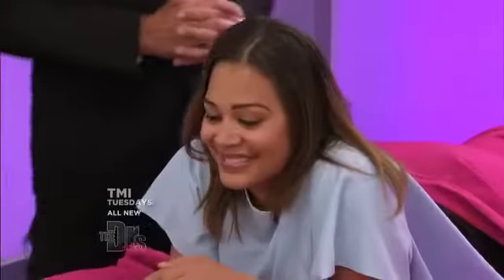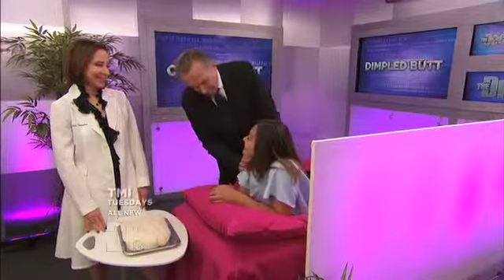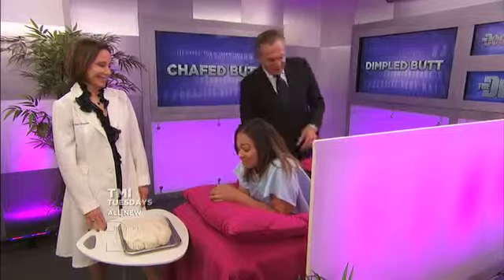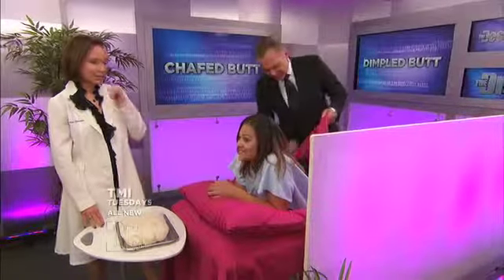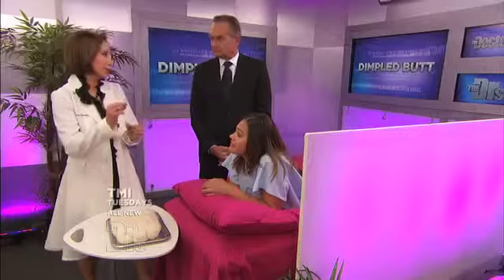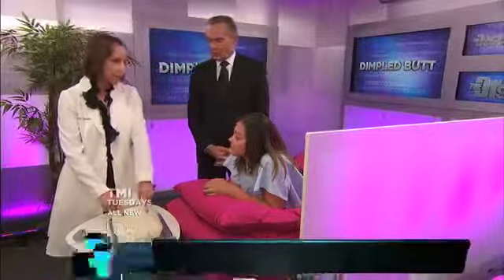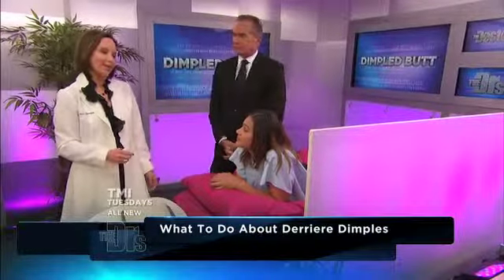Derriere Dimples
Dr. Shamban treats dimples on the . . .